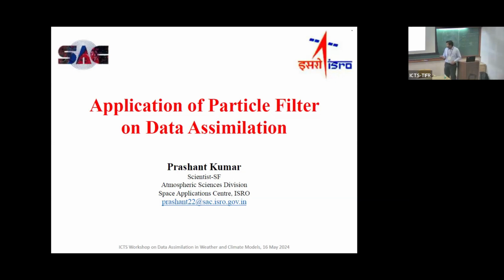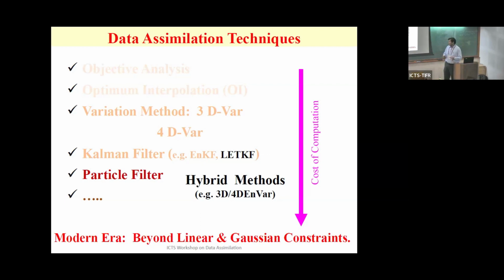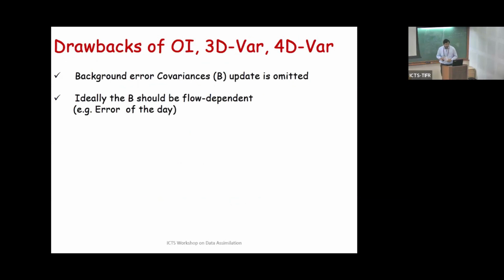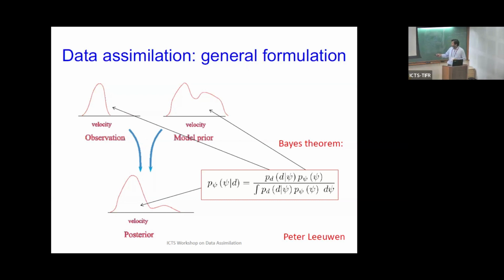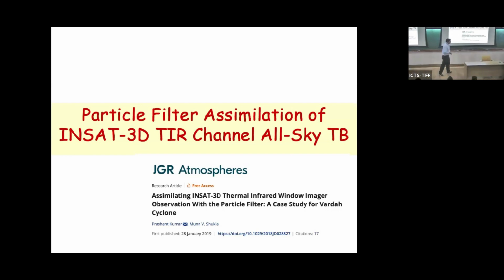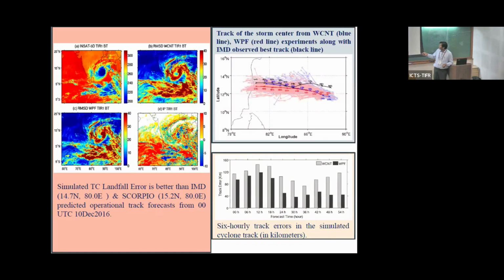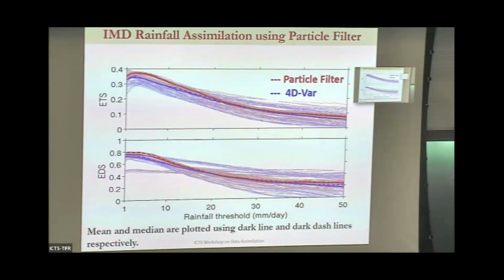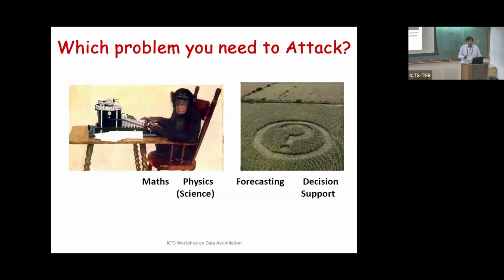Application of Particle Filters on Data Assimilation by Prashant Kumar